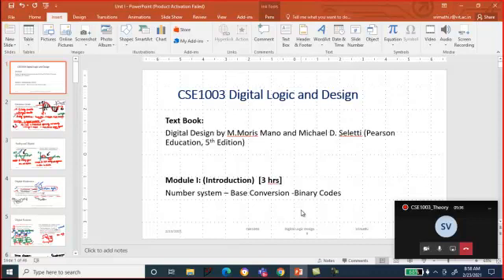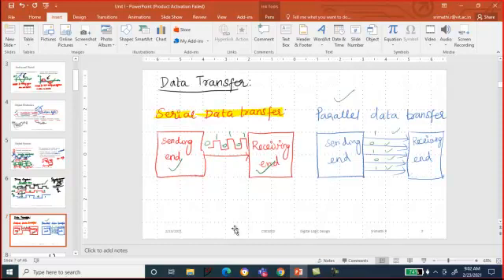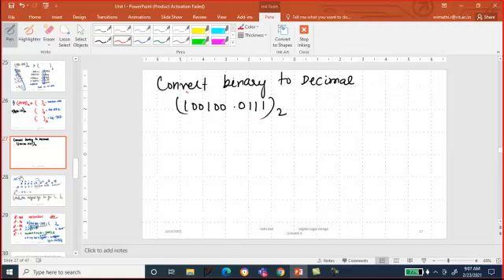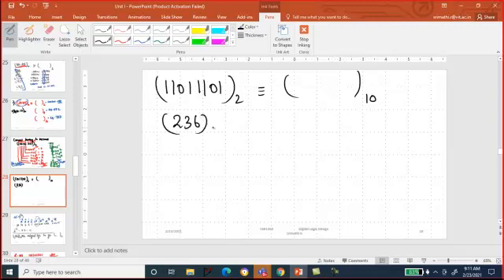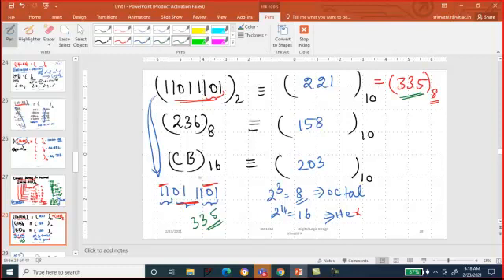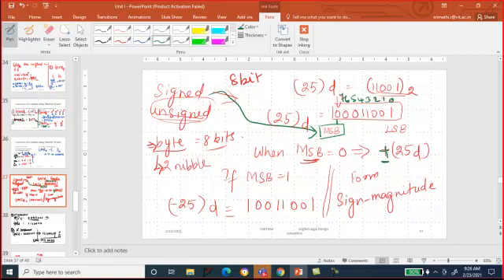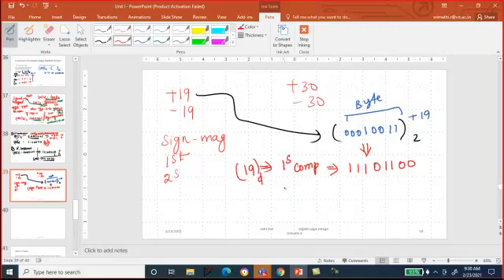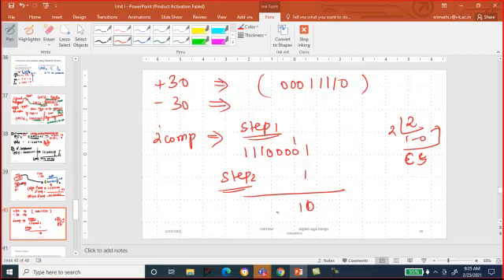Lecture2 Conversion of Number System